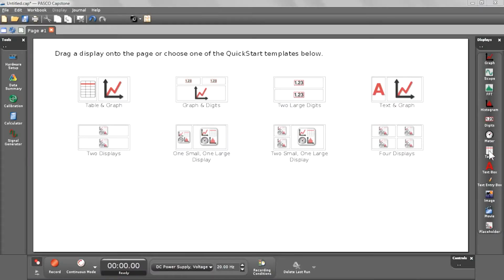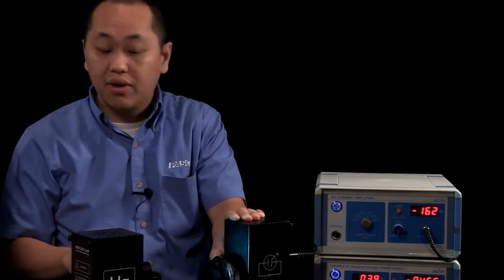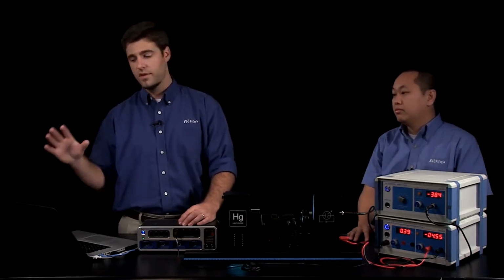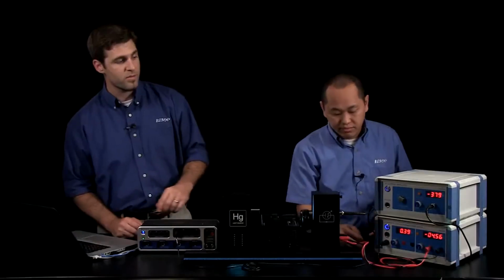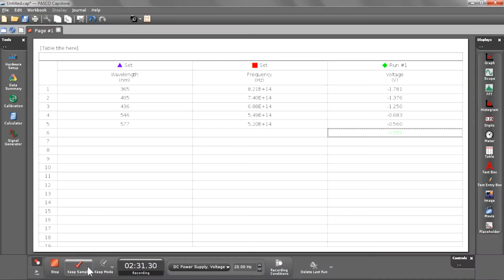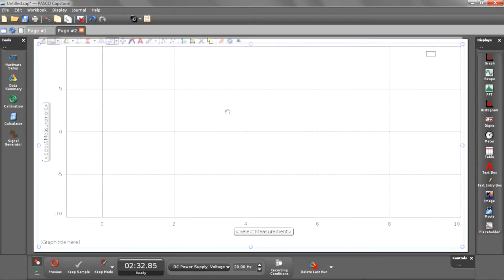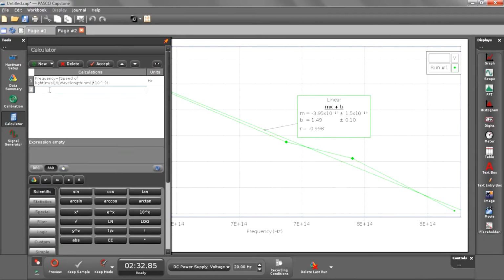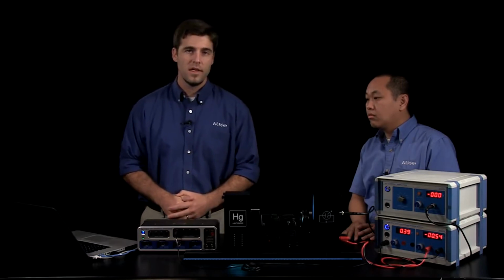Sistema efeito fotoelétrico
Demonstração do modo de utilização do sistema de efeito fotoeléctrico, modelo SE-6609 da Pasco Scientific.